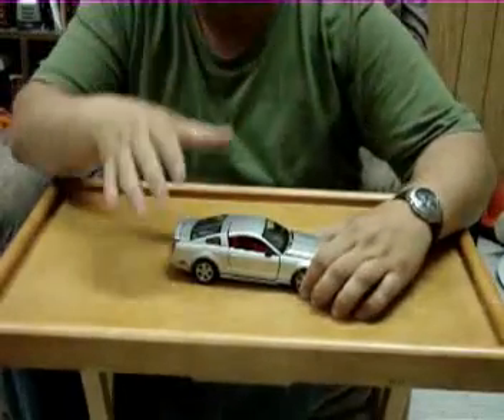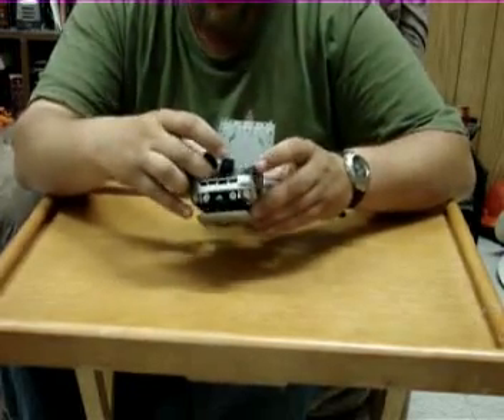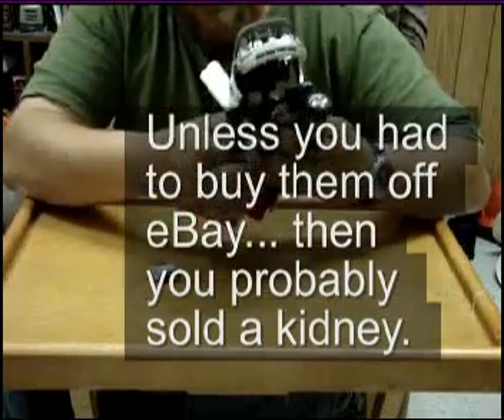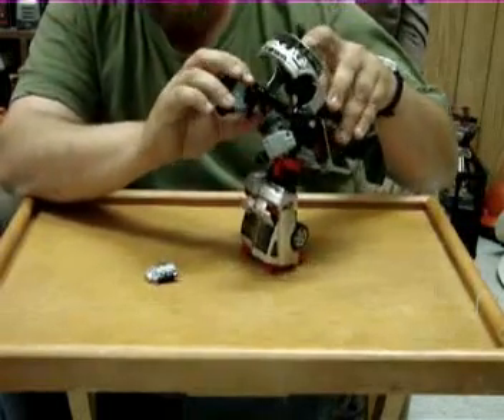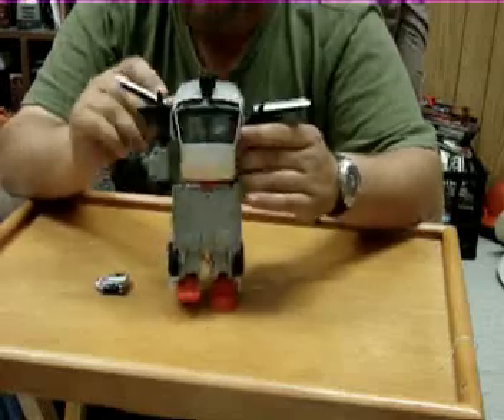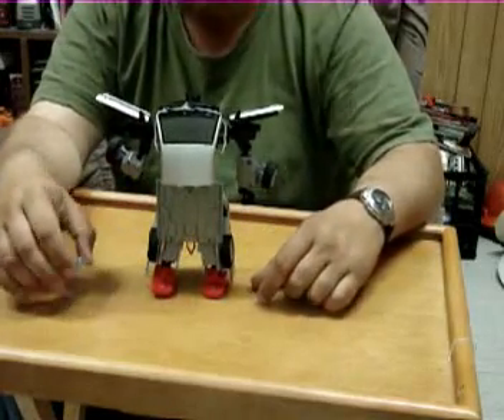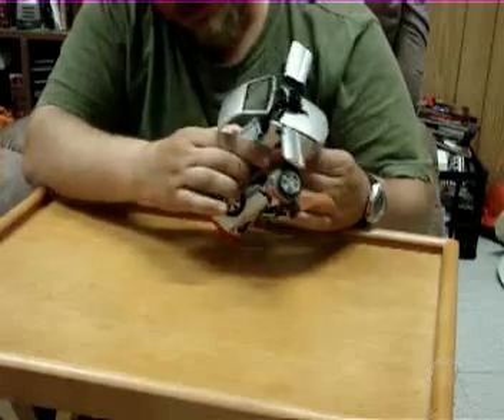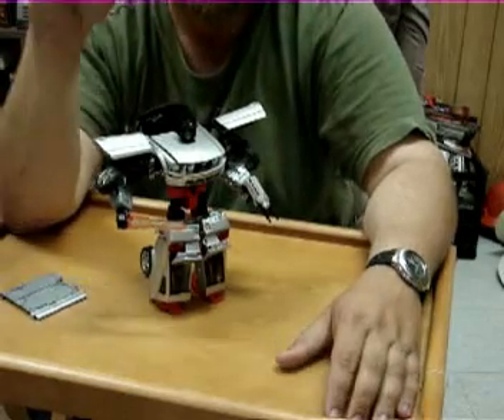Alternators Grimlock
A 18 minute review in which I bitch, complain, whine and stare in confusion at the collection of plastic parts in front of me.

Once finished it is then distilled down into approximately 9:32 of contempt rage and confusion directed at Takara.

Enjoy and rember, I am doing this for yall.

031